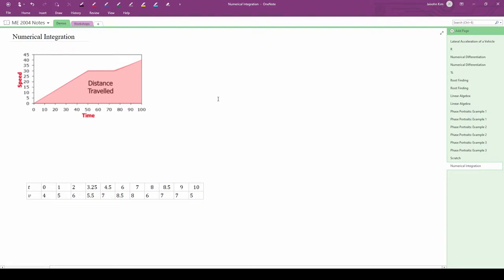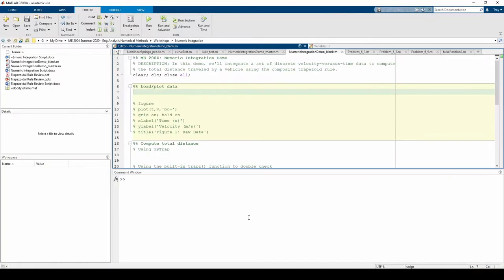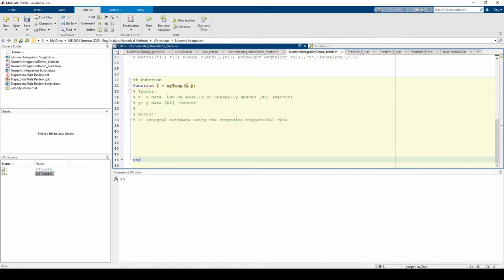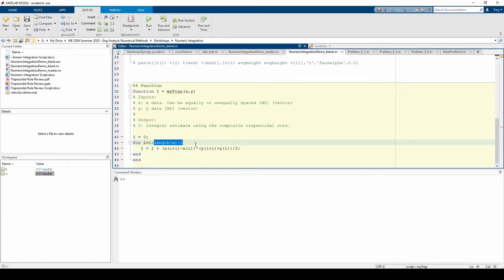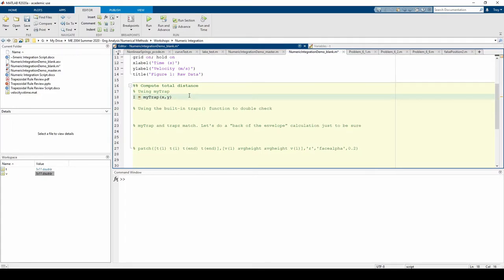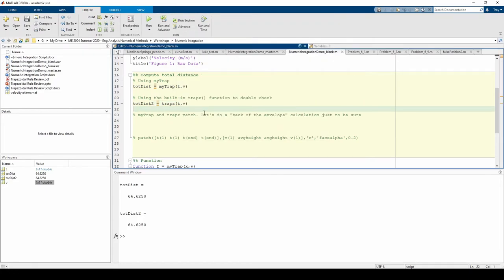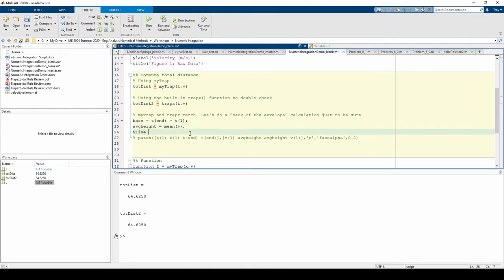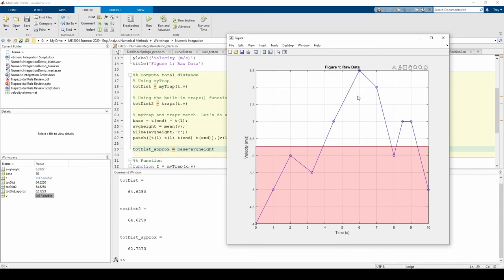04b: MATLAB Trapezoidal Rule Demo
Virginia Tech ME 2004: MATLAB Trapezoidal Rule Demo (04b)
04a and 04b comprise a two-part demo on numerical integration via the Trapezoidal Rule in MATLAB.
04a: Reviews Trapezoidal Rule theory.
04b: Implements the Trapezoidal Rule in MATLAB to compute the total distance traveled given a discrete data set.